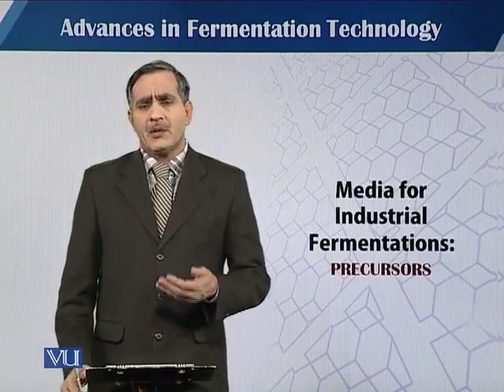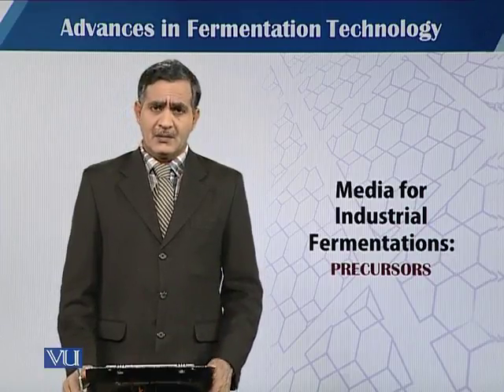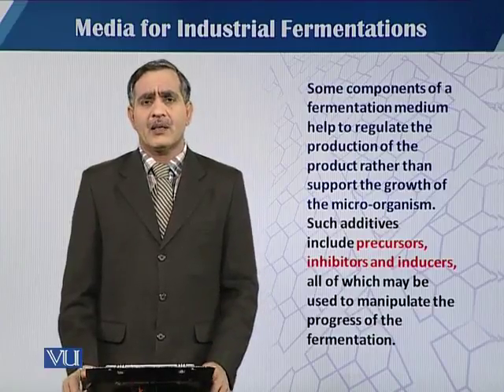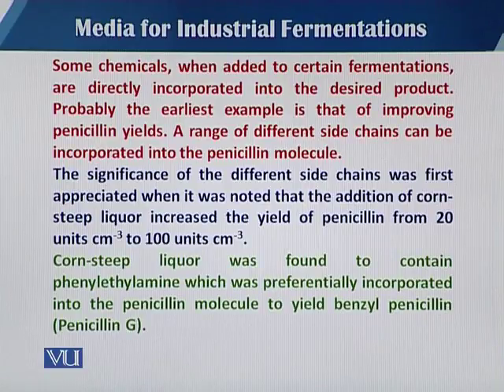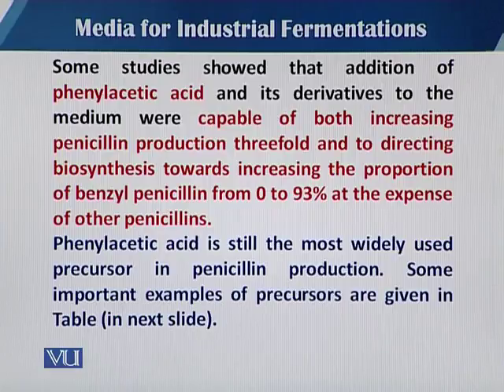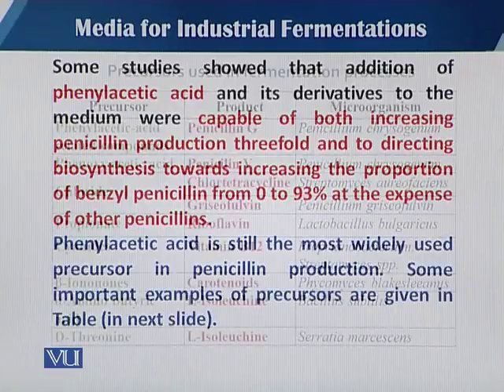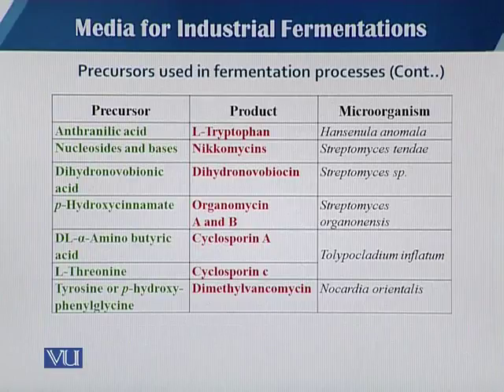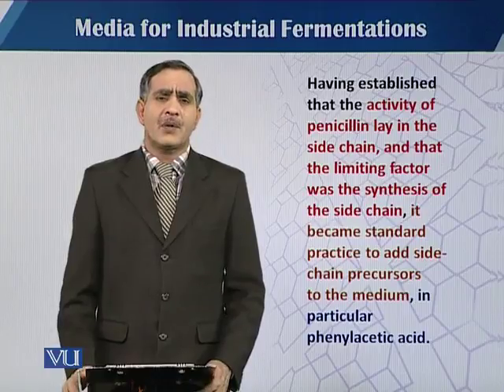BT735_Topic094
Topic: 94